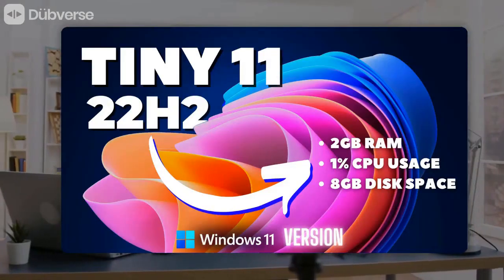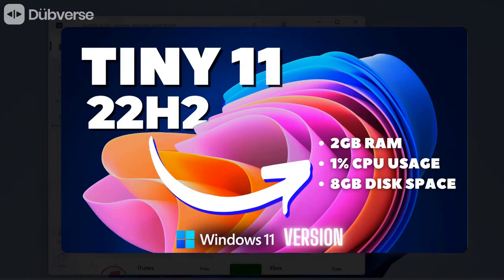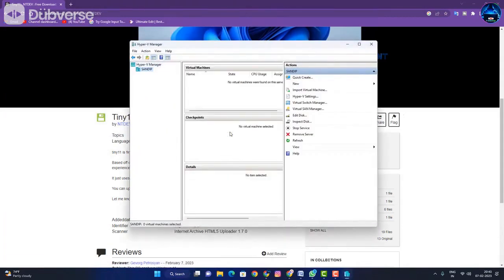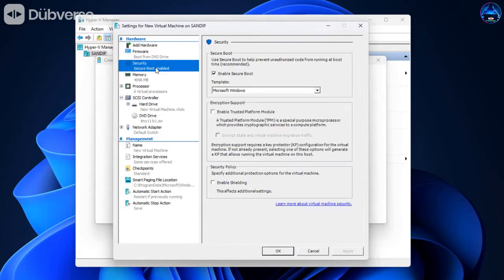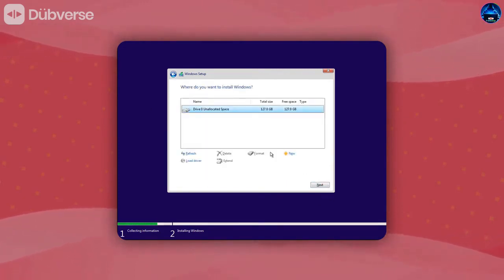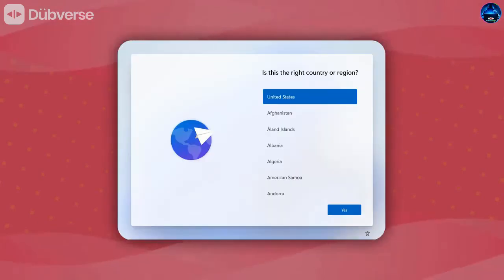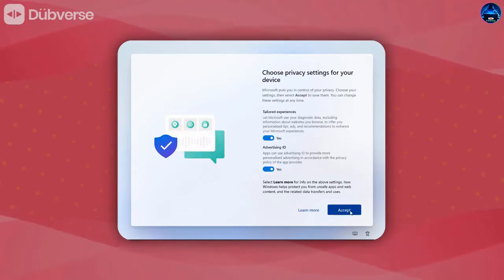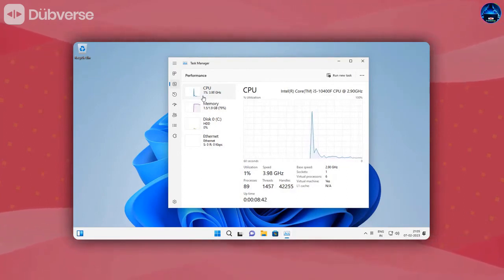Trying Windows 11 LITE! (Tiny 11) on My OLD PC! Play Games in tiny 11 without lag?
(Note: The information in the video above may change. The information in the video has been collected. However, readers should be reassured if they find any errors.)

Tiny11 was released just a couple of days ago. More specifically on the 2 of February. And if you don’t know what Tiny 11 is. It’s just a custom Windows iso that can run on low-end systems because the minimum system requirements are only 2 GB of ram and 8 GB of internal storage. TPM and secure boot checks were also removed in this Tiny11 iso so you don’t need to have them. In this video, I’ll go through the installation of Tiny11 windows in a virtual machine using vm ware workstation. Then I’ll show you some features of this custom iso or the features which were removed from the original windows 11 iso and at the end of the video I’ll talk about the potential drawbacks of using Tiny11 iso.

Topics
What is tiny 11
how to download tiny 11
how to install tiny 11
windows 11 vs windows tiny 11
tiny gaming experience
tiny 11 installation